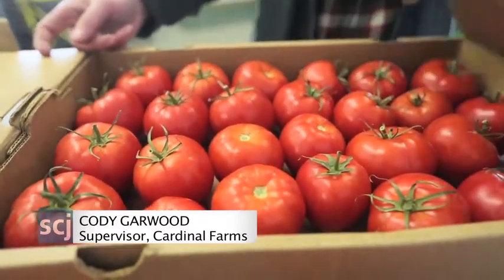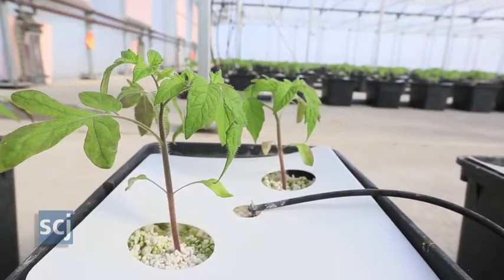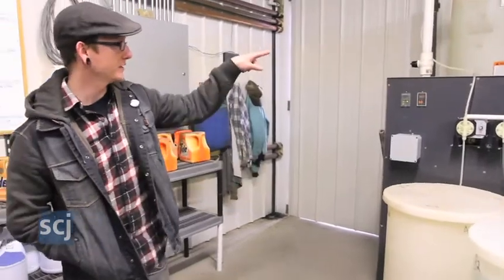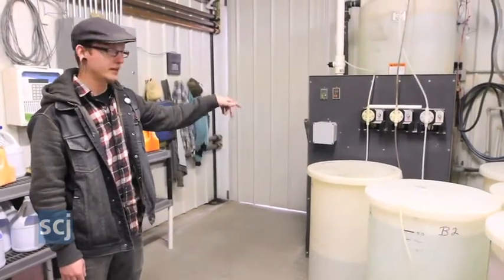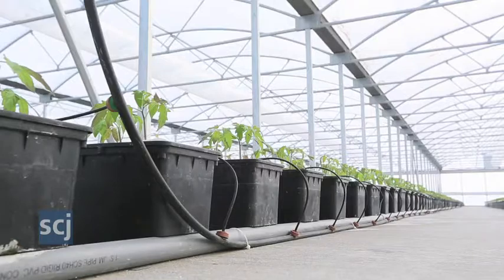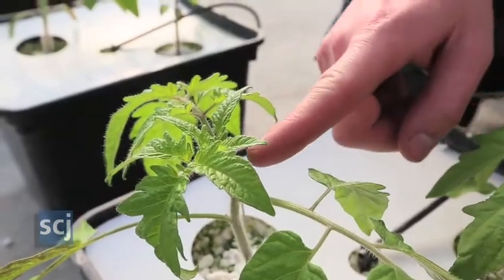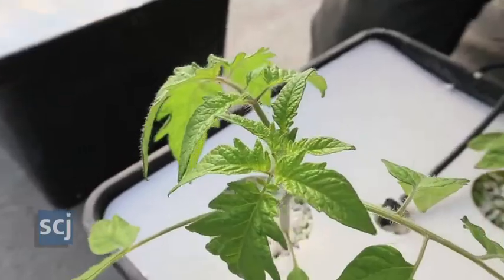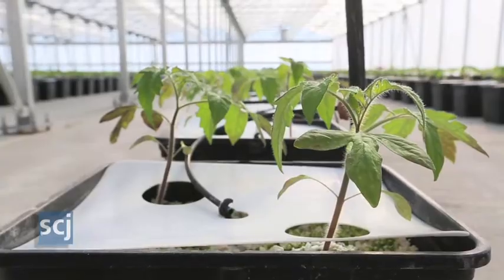Hydroponic Tomatoes at Cardinal Farms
Cody Garwood, of Cardinal Farms, talks about hydroponic tomato plants at the farm on Friday, Feb. 7, 2014.